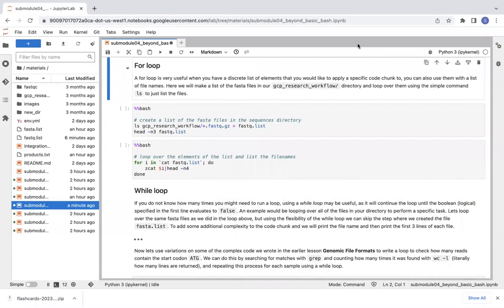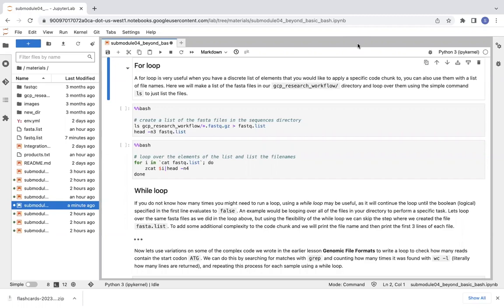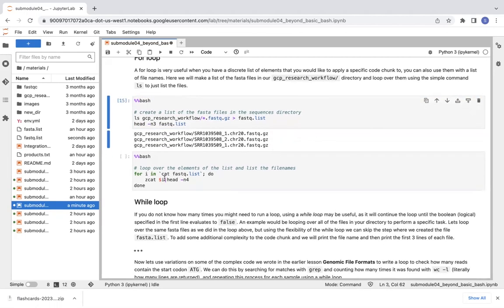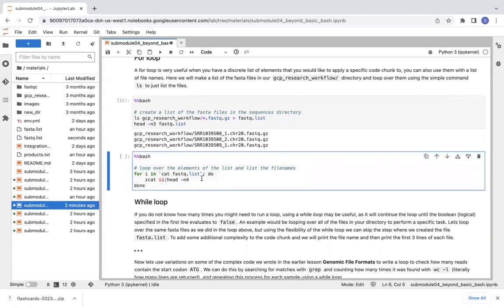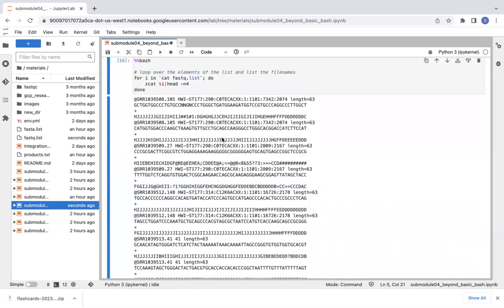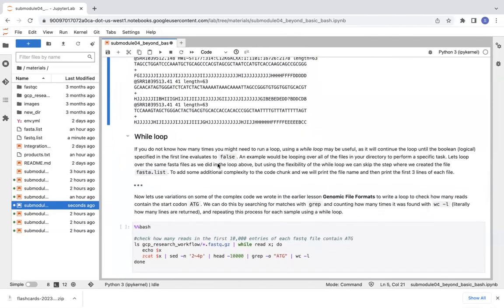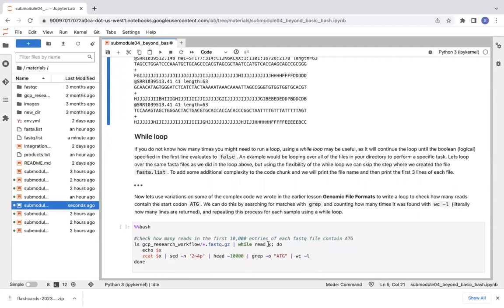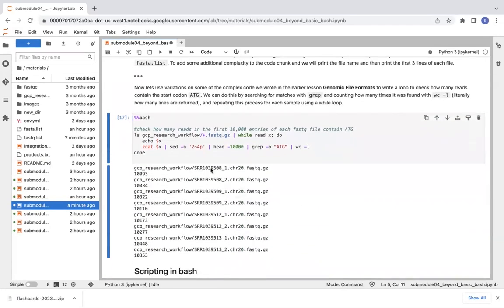Looping BASH Commands - Fundamentals of Bioinformatics (5 of 6)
This video explains looping structures and demonstrates how one would leverage for and while loops to apply code blocks to several files with a single command.